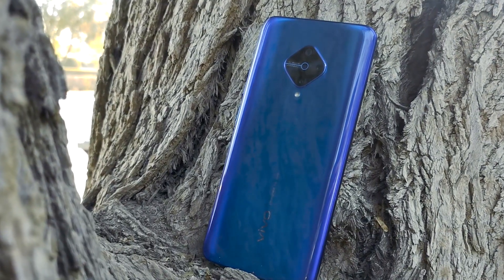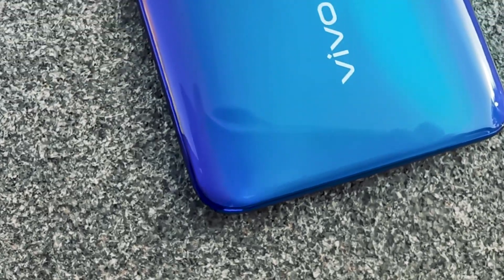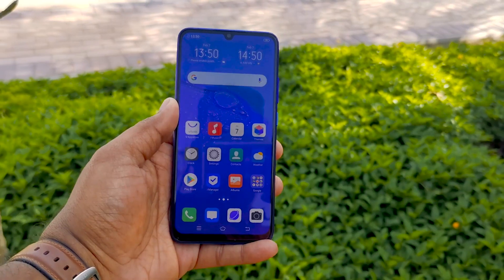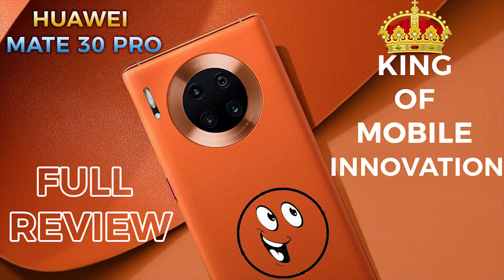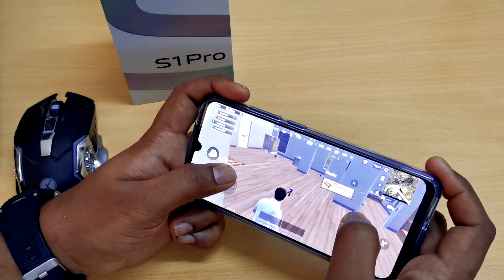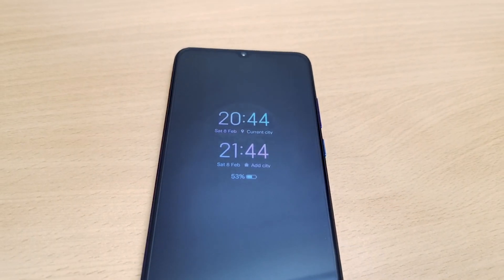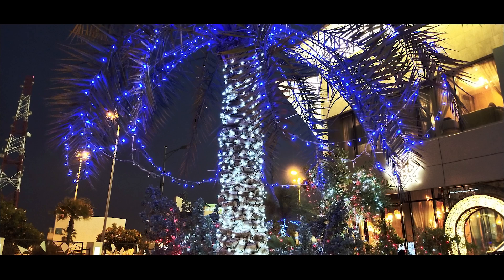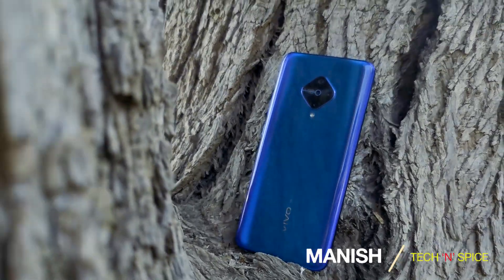Vivo S1 Pro Review | TechnSpice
The new Vivo phone which emphasizes a diamond-shaped rear camera composition comes as the latest model in the Chinese smartphone maker's S series. I have been using this wonderful device for the past couple of days and in this video, I would love to share my views.